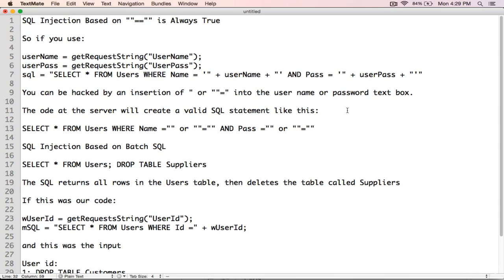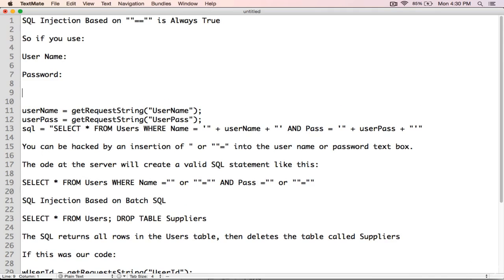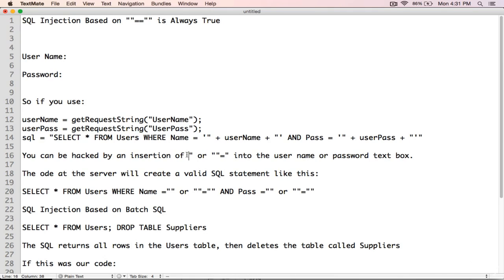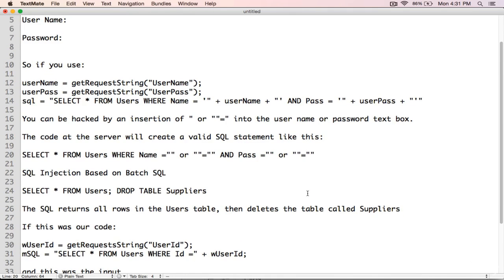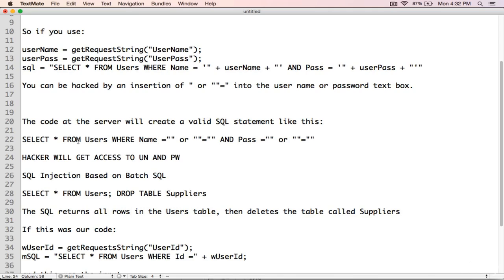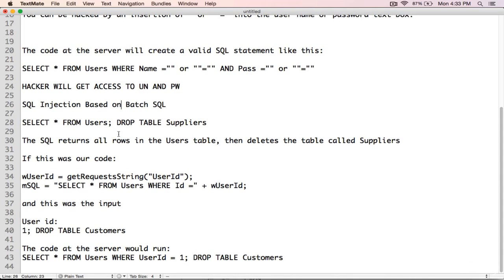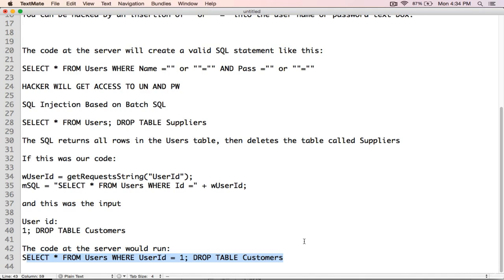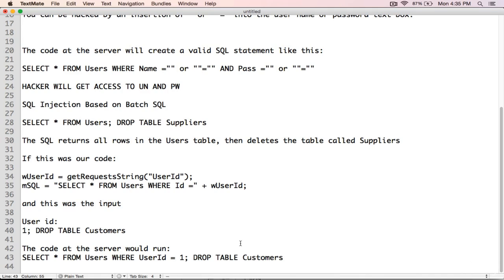SQL Injection & Prevention Part-2